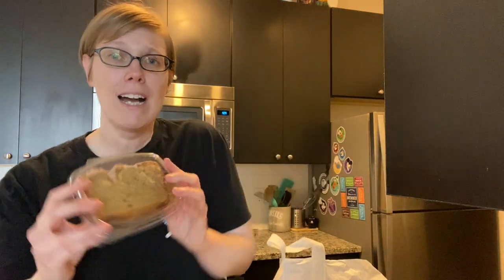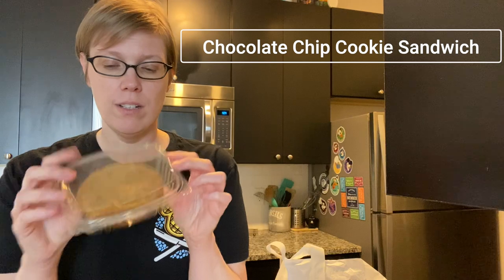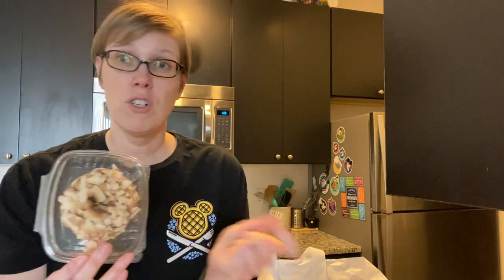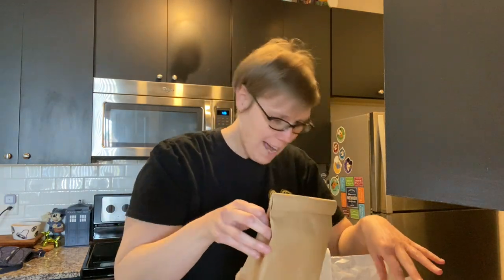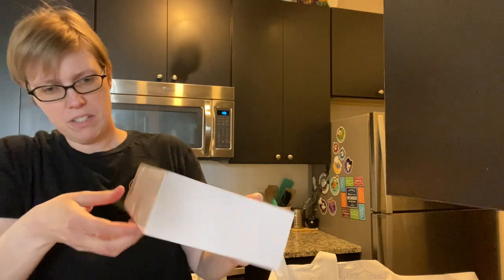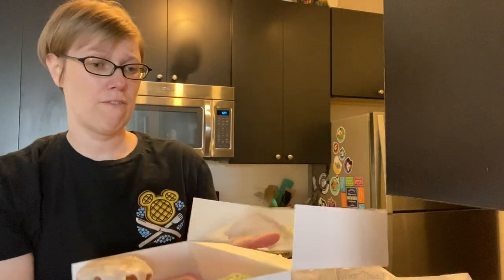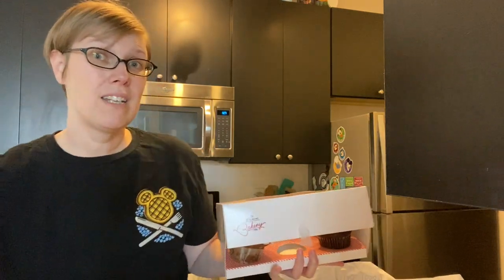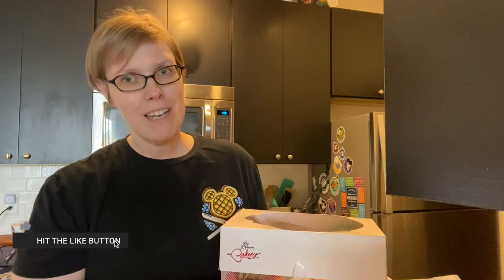Getting Our 2nd Erin McKenna's Bakery NYC Delivery During Closures 🍩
In this at-home vlog, we share the gluten free, dairy free & vegan baked goods delivered to our home from Erin McKenna's Bakery NYC located in Disney Springs during the closure of the Walt Disney World Resort. They are currently offering Orlando area delivery. This was our 2nd delivery, and we stocked up on lots of goodies, including donuts, cinnamon rolls, cookies, and cupcakes!

Huge thanks to Erin McKenna's Bakery NYC for offering this service, providing free delivery for orders over $10, Annual Passholder discounts, and contactless delivery!

We share special dietary needs tips and tricks at Disney destinations and beyond!

GorillaPod we use